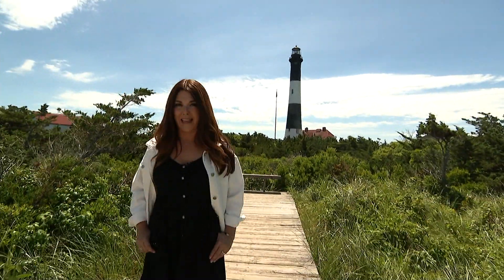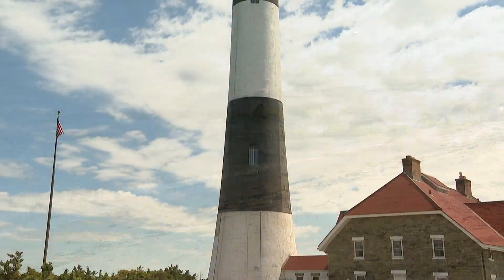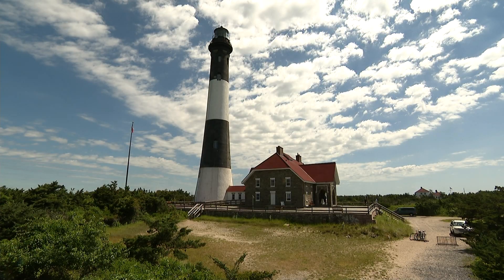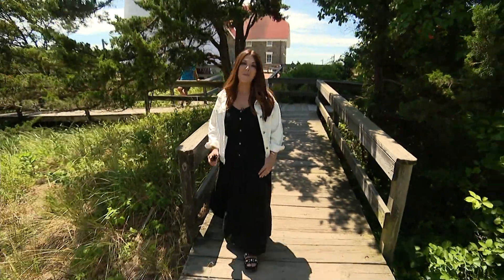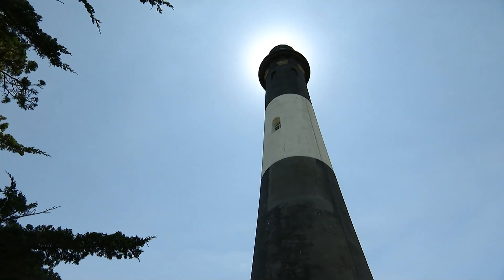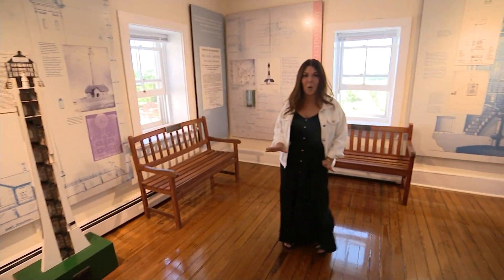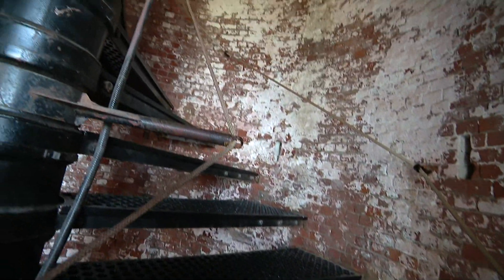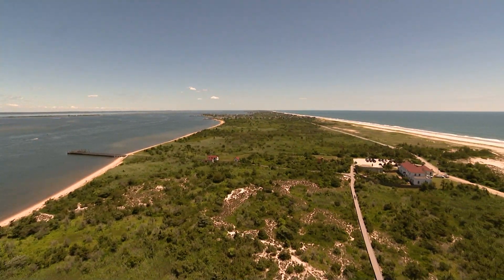Visit the tallest lighthouse in New York! The Fire Island Lighthouse offers incredible views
Visit a Long Island landmark on this Road Trip: Close to Home to the Fire Island Lighthouse.